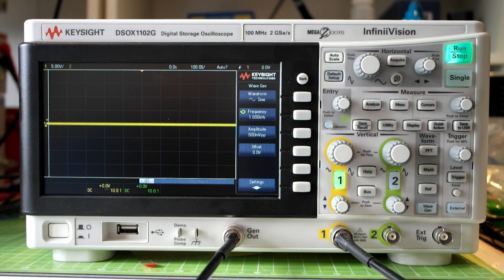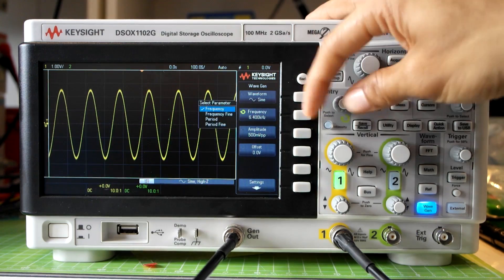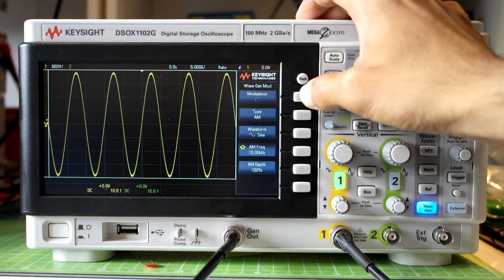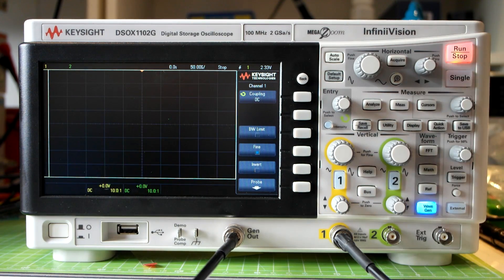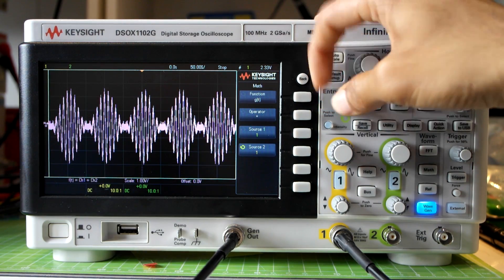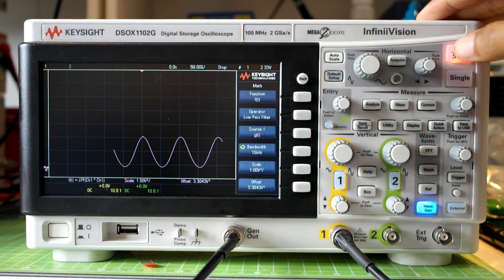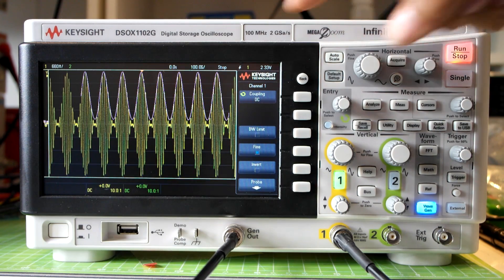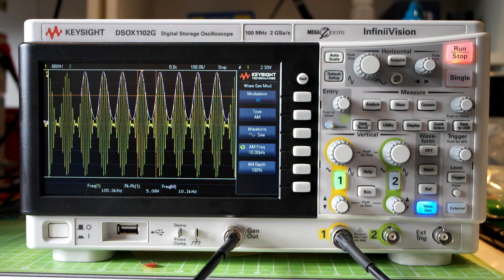Keysight X-1000 Review: Demodulating AM using just the MATH functions!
Everyone loves getting a closer look at a new oscilloscope. In this video Adil Malik takes a look at the Keysight X-1000 with a demonstration of the math functions applied to AM demodulation.

This is just one portion of the full review which was published on Hackaday:

Can you explain why this works?